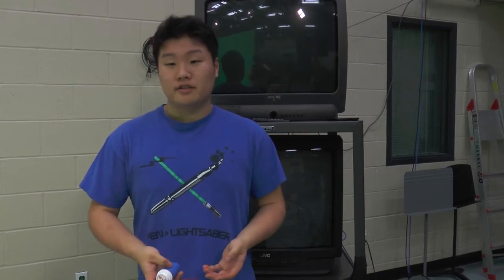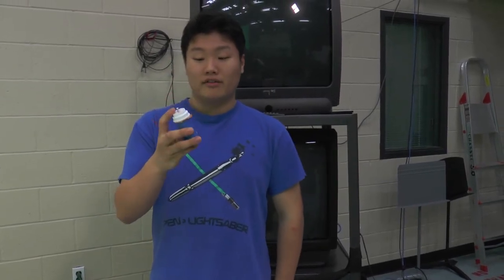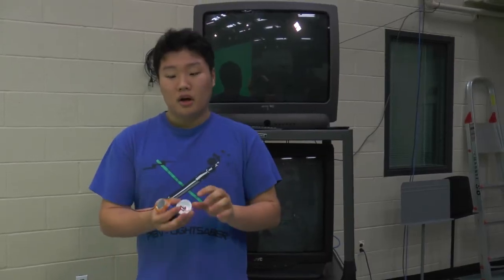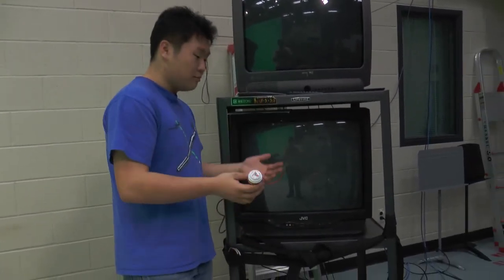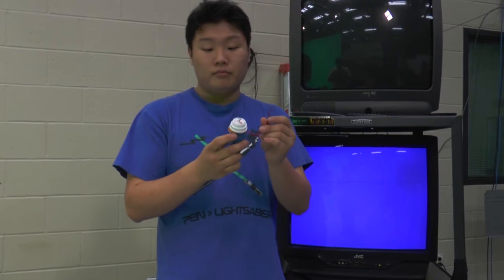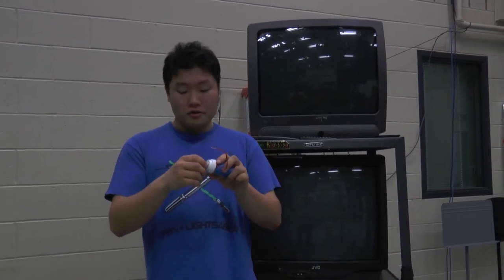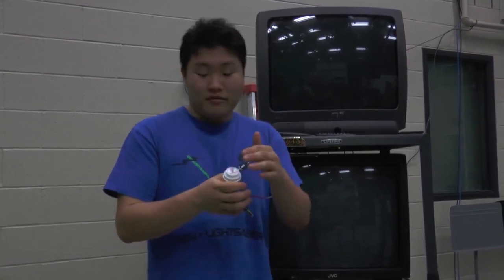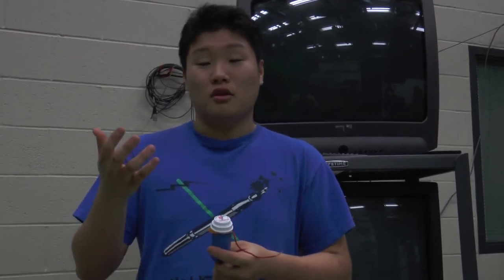How to Make a Leyden Jar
Made for AP Physics at WHS

Starring Sam Yun
Camera by Ishaan Bakhle
Thanks to WHBS for equipment

*I take no responsibility for any mental harm, physical injury, or death. But you should still make a garbage can leyden jar. ^_^*